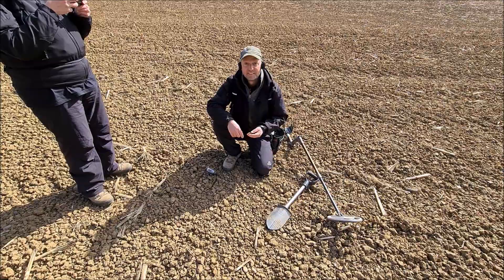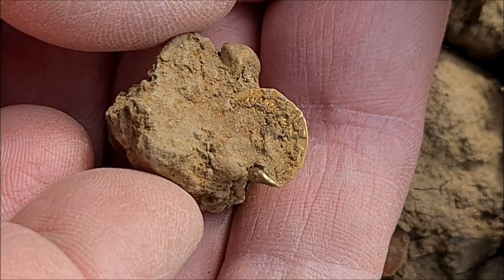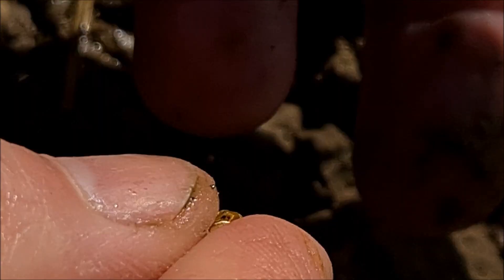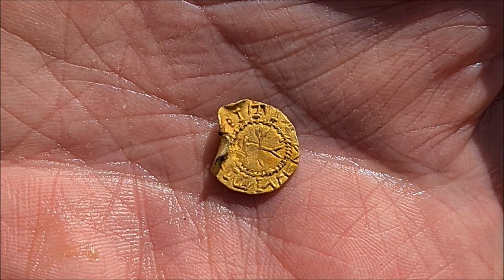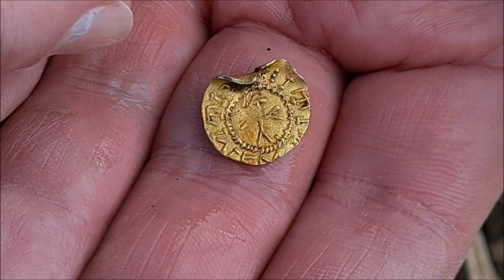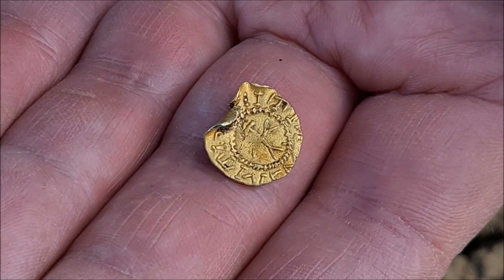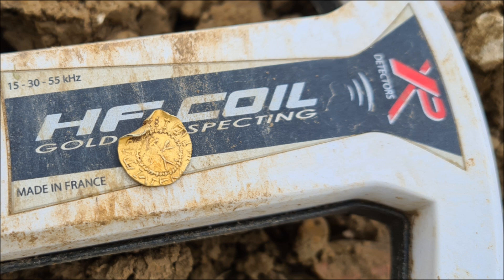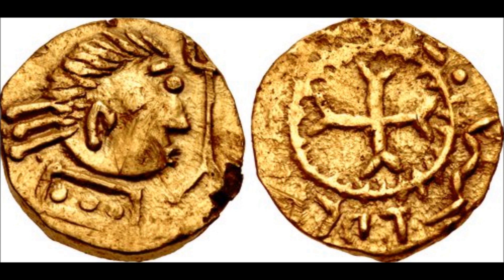7th Century Gold Anglo-Saxon Shilling Found Metal Detecting UK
Hello everyone,  as you'll see from the video, my dad was lucky enough to unearth this gold Anglo-Saxon shilling or thrymsa, of the Witmen type dating to c.620-c.645 AD.